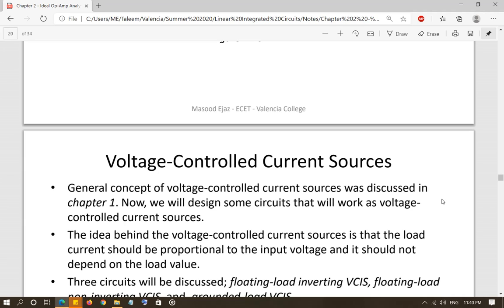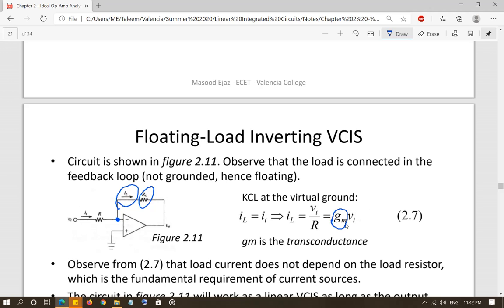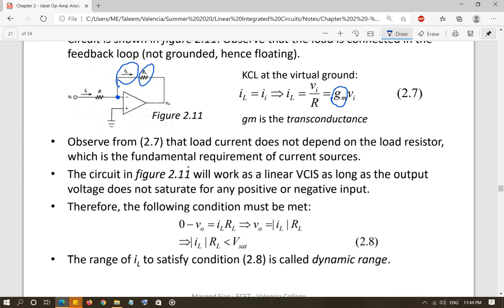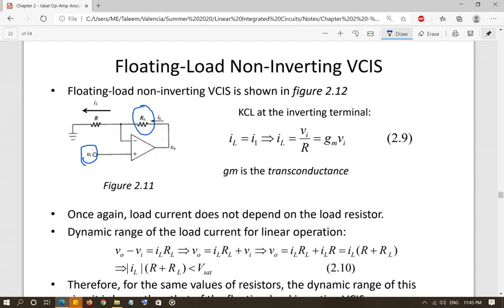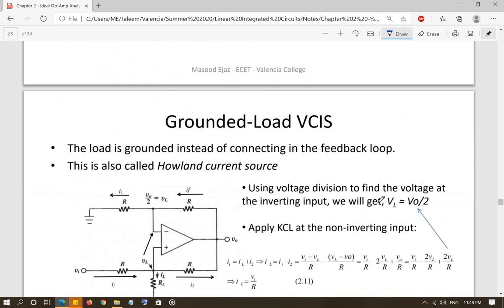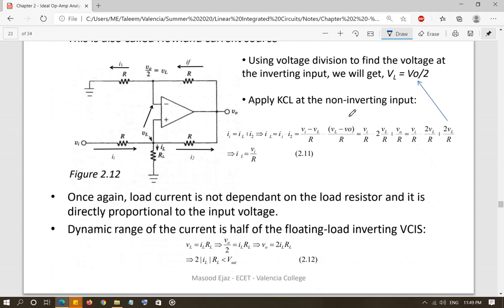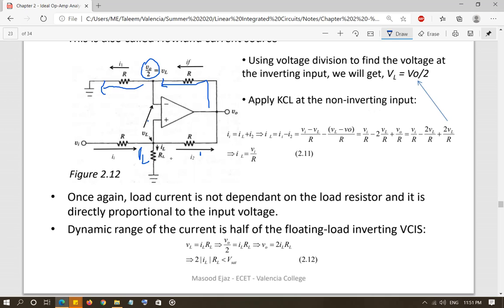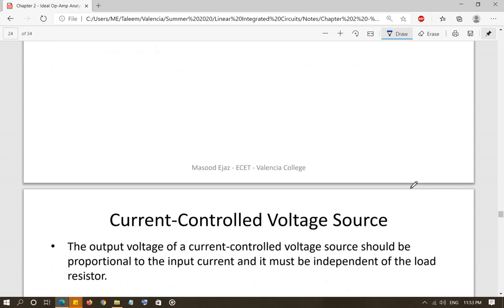LIC - Chapter 2 - Voltage Controlled Current Sources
This video is specifically for the course EET4158C - Linear Integrated Circuits, offered as a part of the BS Electrical and Computer Engineering Technology program at Valencia College, Orlando, FL.

Floating load Inverting VCIS, Floating load Non-inverting VCIS, and Grounded-load VCIS are discussed in this video.